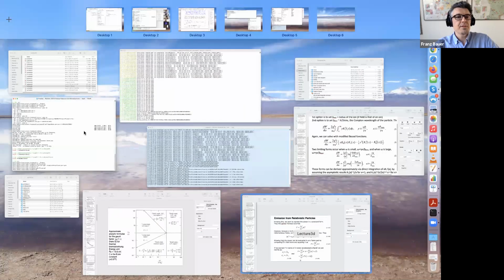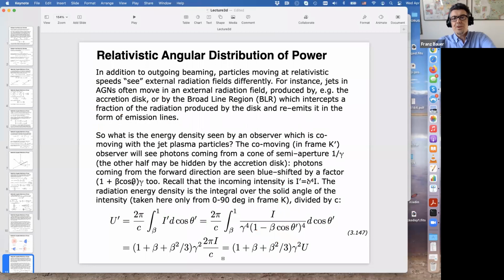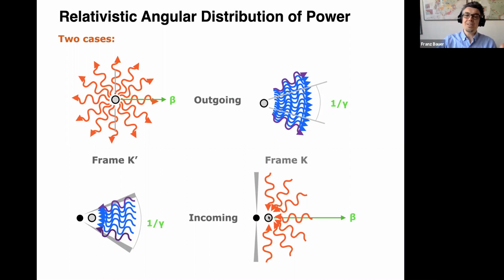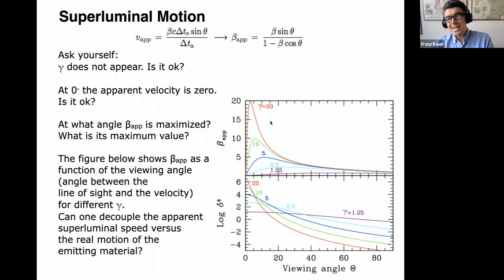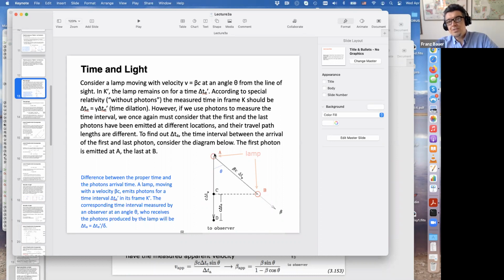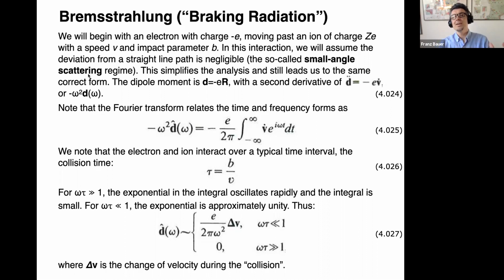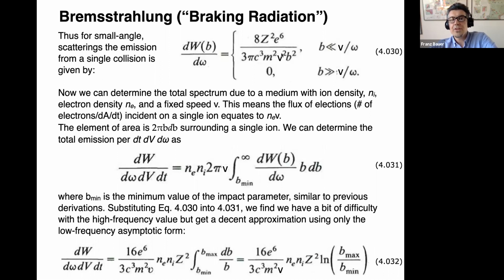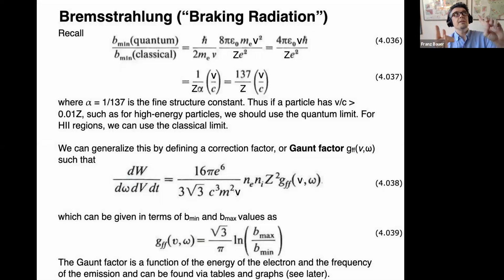10 Procesos F 1920x1050